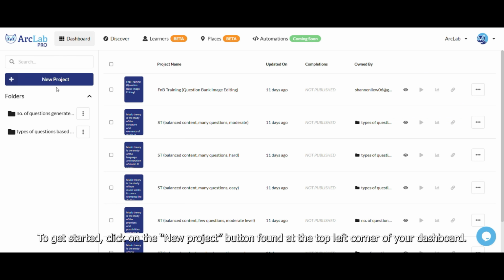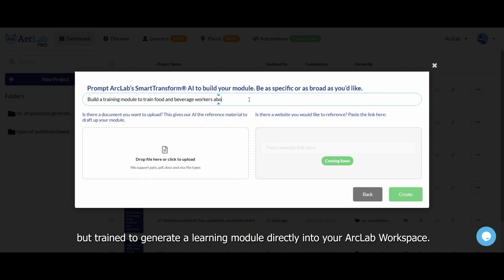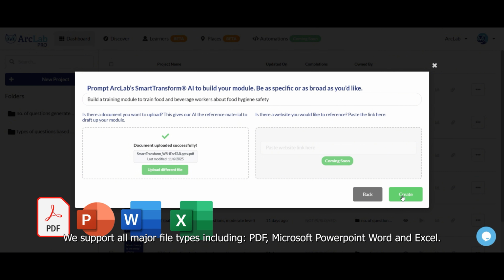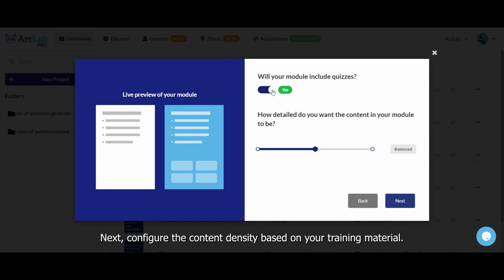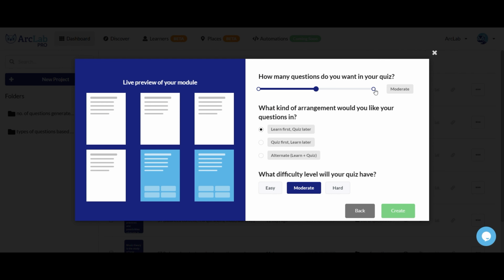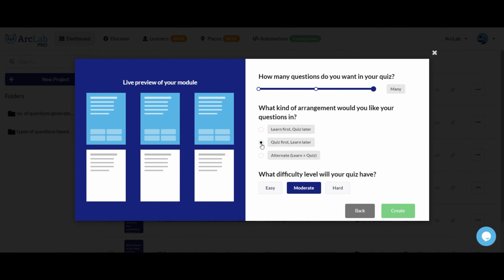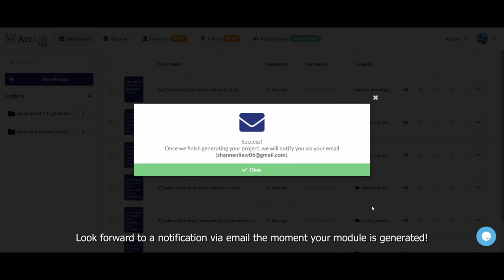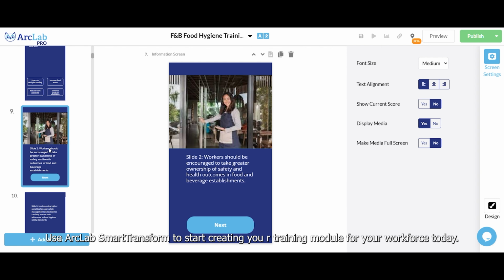Turn Existing Training Content into Mobile Learning | ArcLab SmartTransform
Turn existing training materials into mobile-friendly interactive learning modules with ArcLab SmartTransform. This tutorial shows how ArcLab’s AI-powered creation tool helps you convert content into workforce training that employees can access from their phones.

ArcLab can help transform Microsoft PowerPoint decks, PDFs, Word documents and Excel files into editable nano-learning modules. Customise the result for your organisation, refine the learning experience and deliver training to frontline or deskless teams.